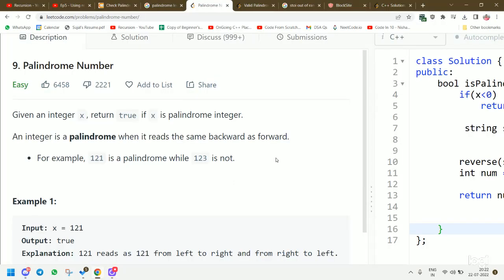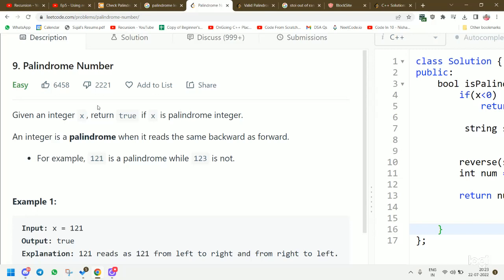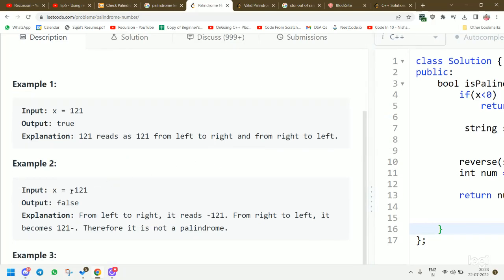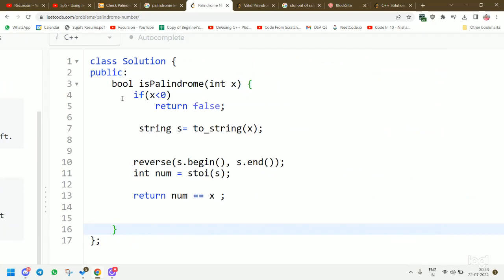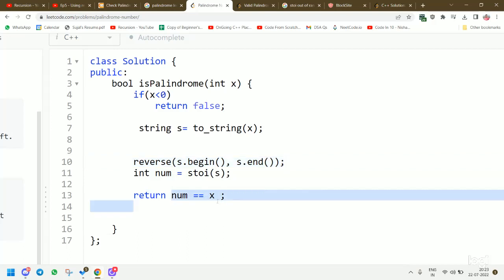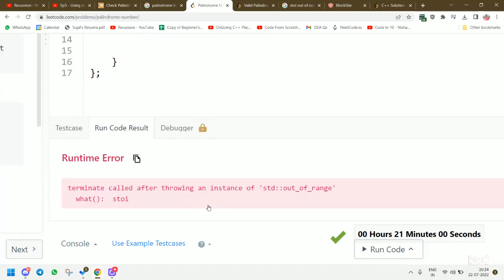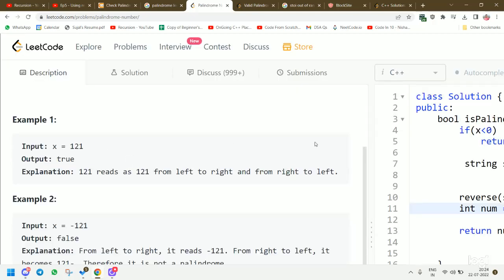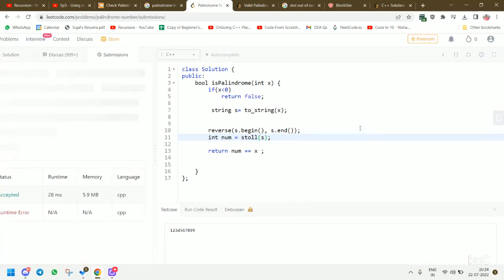stoi() out of range error fixed c++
in this video I show you how to fix out of range error while using stoi() by using stoll() . I used an example of simple leetcode problem